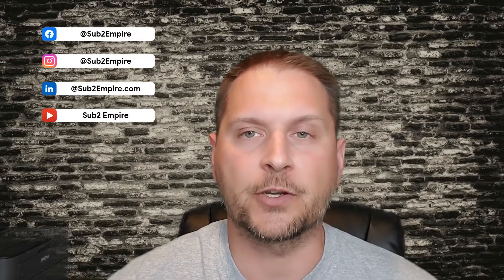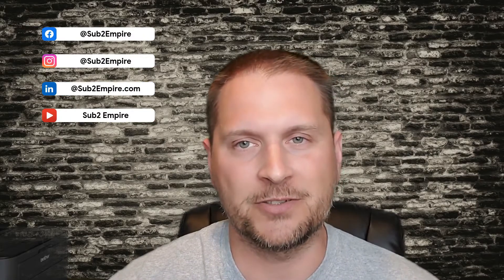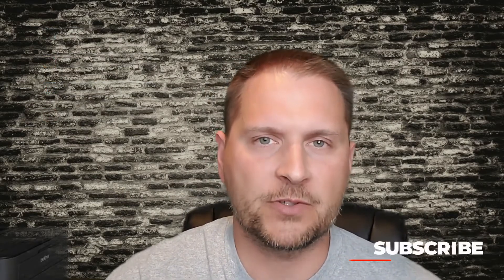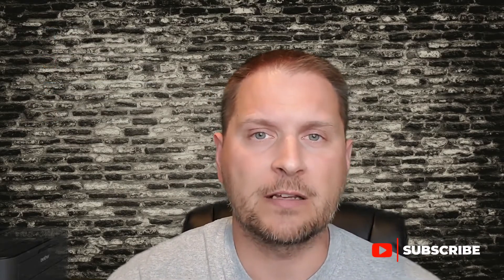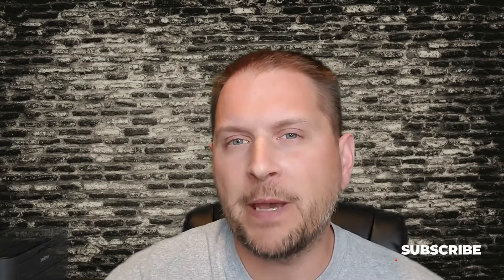How To Buy A House In Pre-foreclosure Using Subject-To Financing and Avoid Costly Mistakes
We're revolutionizing the real estate industry through the power of creative financing.

Real estate investing in pre foreclosures is an excellent way to acquire cash-flowing properties. Many real estate mentors and real estate coaches sometimes provide information about pre-foreclosure investing that may put you at risk, especially if you're going to be wholesaling pre-foreclosures. We also have an abundance of short sale investing gurus in the real estate investing space, but short-sales can damage your seller's credit. I prefer, whenever possible, to employ creative strategies like subject-to real estate investing.

In this video, I show you a strategy on how to buy pre-foreclosure homes, using the subject-to existing financing strategy. Pre-foreclosure investing has been the most profitable niches in my real estate investing business. If you're looking to wholesale pre foreclosures, we going to touch on the do's and don'ts as it relates to how to wholesale pre foreclosures. I'm going to show you an excellent source for pre-foreclosure leads and walk you through how to flip houses with no money, or a least very little money out of pocket using my preferred subject 2 real estate investing strategy that I use when I'm buying a house subject to the existing mortgage.

In this video, I'm going to show you how to buy houses in pre foreclosure using subject to financing.

Some important things to note about buying houses in foreclosure...

 1. Know What You Want Before Buying
 Before you go out and buy a house, you need to figure out exactly what you want. Do you just want to flip it? Or do you plan on living there yourself? Is it a fixer upper? Do you want to renovate it? Once you know what kind of home you want, you'll be able to narrow down your search.

 2. Be Prepared For Negotiations
 Negotiating a price for a property is part of the process. But before you begin negotiating, you need to understand the seller's motivations. Why did they choose to sell now? Did they lose their job? Have medical issues? Whatever the reason may be, you need to find out so you can negotiate accordingly.

 3. Don't Fall Into The Trap Of Thinking You Can Save Money By Fixing Up A House
 It sounds like a great idea, but fixing up a house doesn't necessarily save money. Sure, you may end up saving money over the life of the house, but you're also going to spend a lot of money on repairs. And if you don't have the cash upfront, you may end up losing money instead.

 4. Understand How Foreclosure Works
 Foreclosures happen all the time, and they aren't always bad news. Sometimes, banks simply need to sell the property quickly to avoid further losses. Other times, the bank needs to recoup its investment. Either way, understanding how foreclosures work can help you decide whether or not to pursue a purchase.

 5. Research Property Records
 Once you've found a property you'd like to buy, you'll need to research the property records. These documents contain information about the owner, previous owners, liens, and more. They can give you insight into the current condition of the property and the likelihood of future problems.

 6. Look At The Home Yourself
 You may think that you can tell everything you need to know about a property based solely on the listing agent's description, but you really need to look at the place yourself. There are things that only you can see, such as cracks in walls or missing doors.

 7. Ask Questions About Any Issues With The Property
 While you're inspecting the property, ask questions about any issues you notice. Does the roof leak? Is the furnace broken? While these kinds of details won't matter much to buyers, they can mean big trouble for sellers.
Don't forget to check out our bio page for tons of valuable info and real estate investing resources